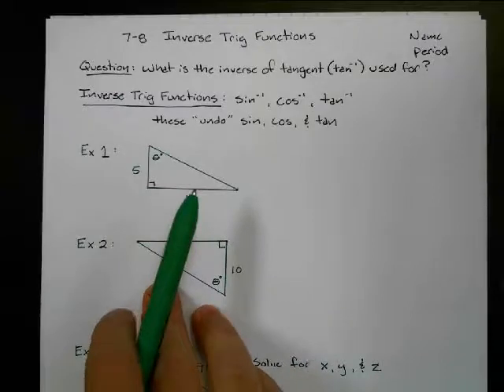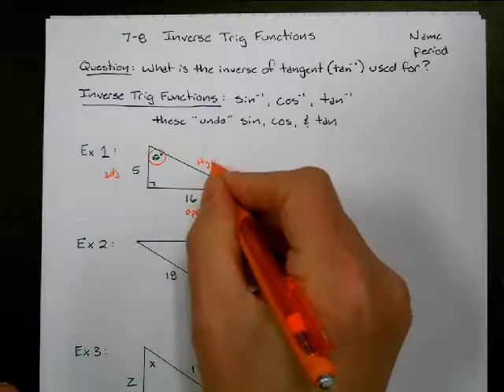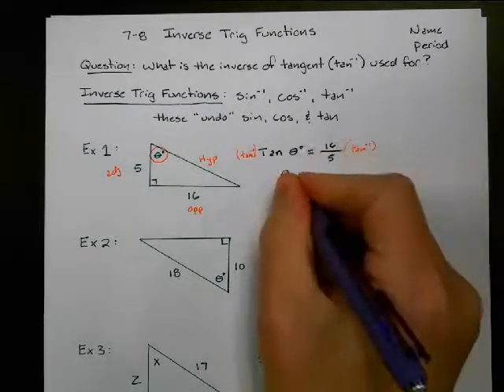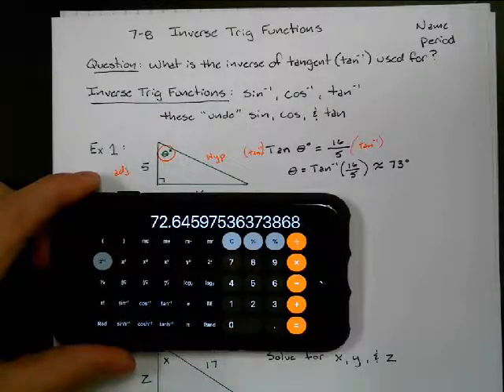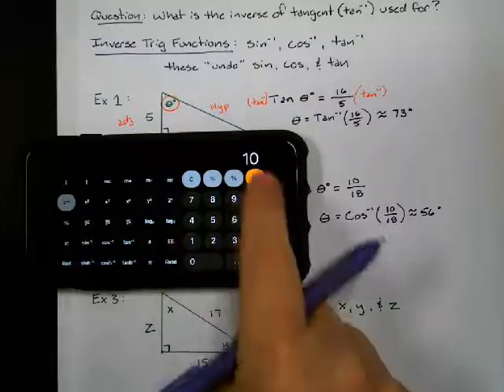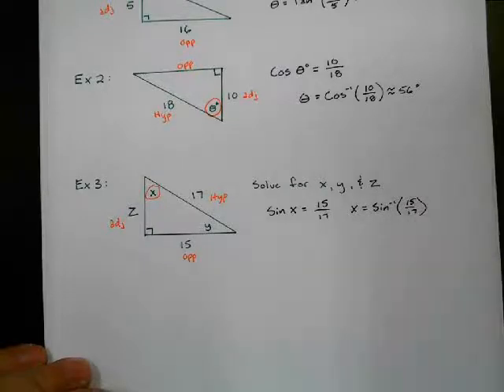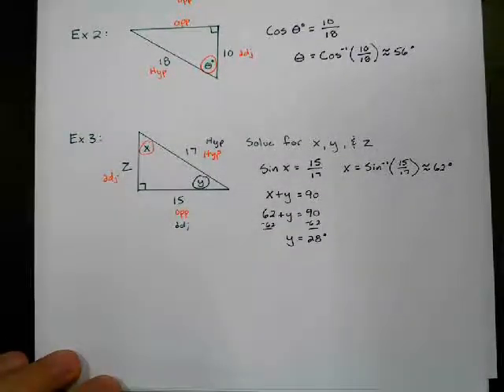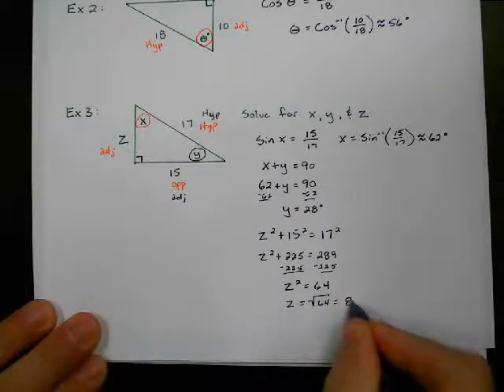Math 2 Lesson 7-8 Inverse Trig Functions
Using trig functions to find angles of triangles
inverse of Sine, Cosine, and Tangent